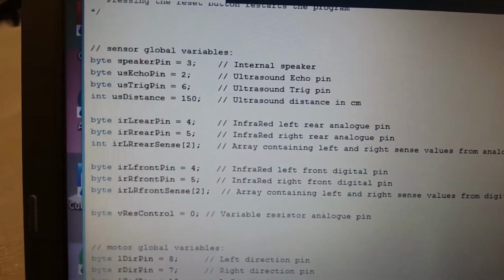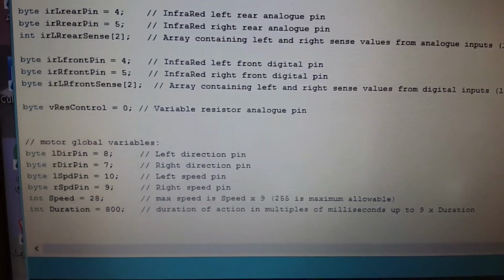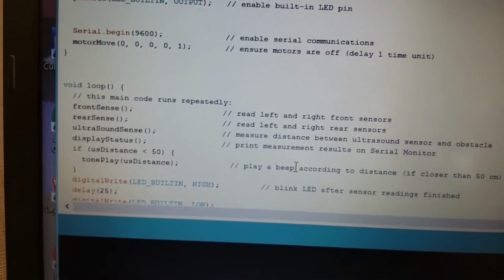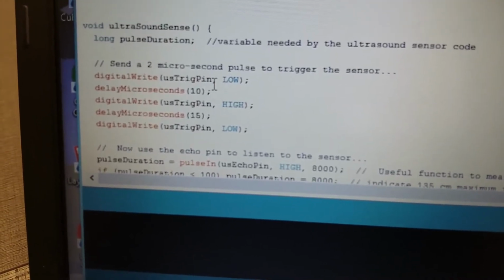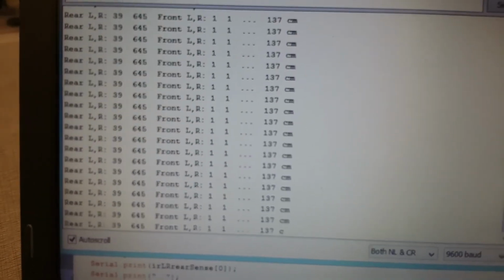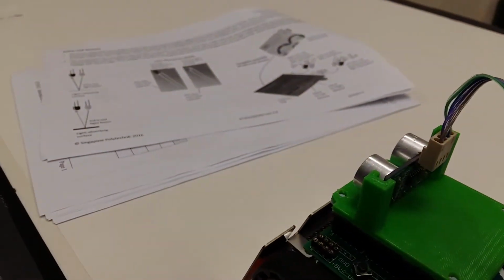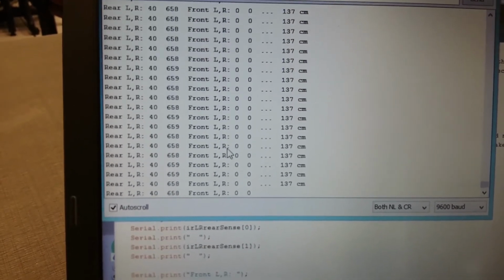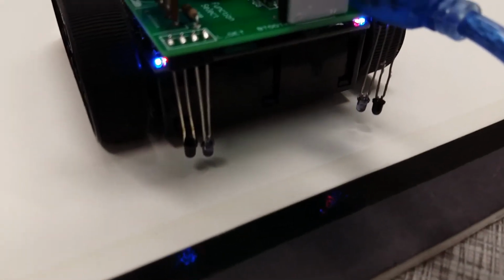Zumo Sensors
Quick description and example for front, rear and ultrasound sensors on an augmented Zumo robot